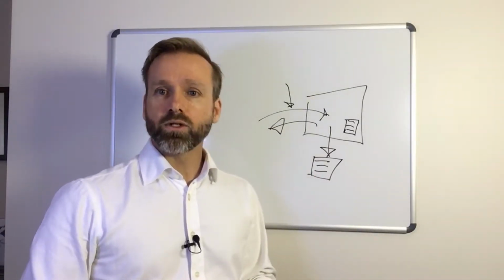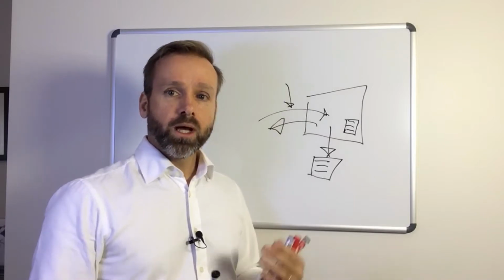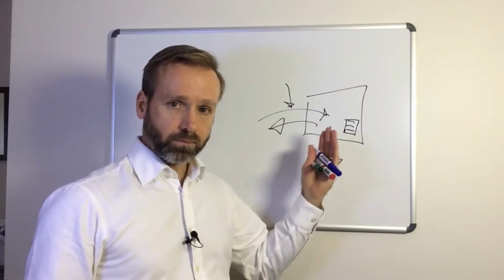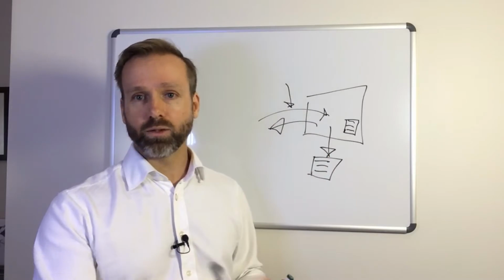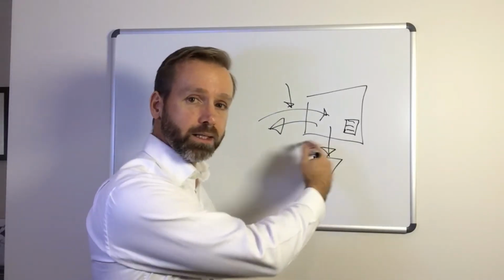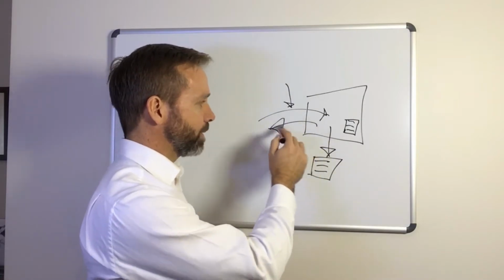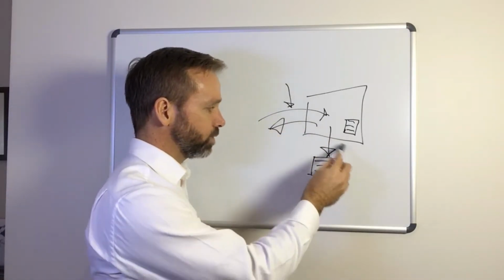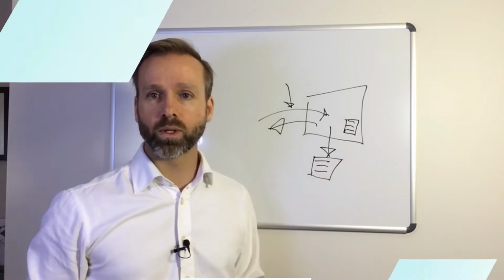Remarketing Explained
What Google Adwords and Facebook Remarketing is and how to use it.  To get updates on new videos, click this link here and enter your details: